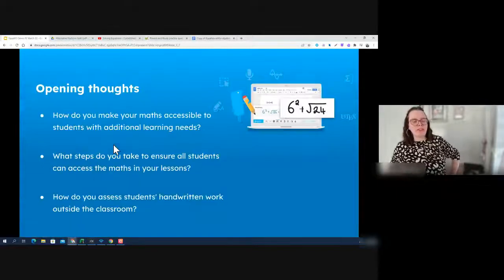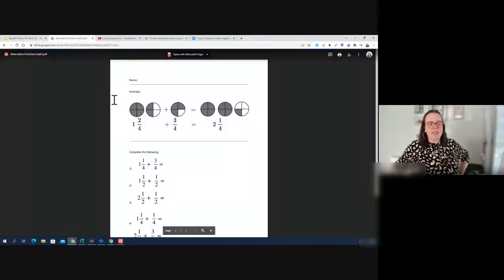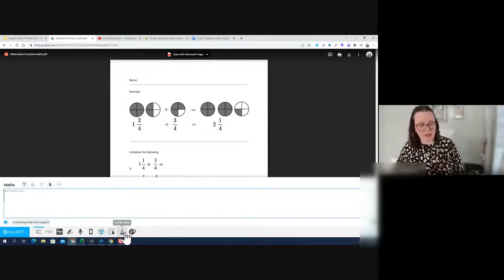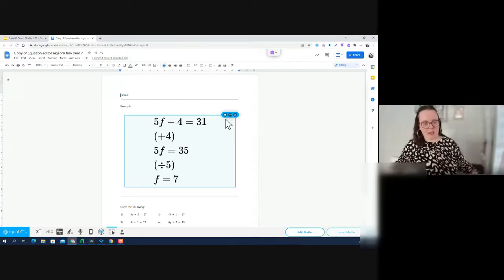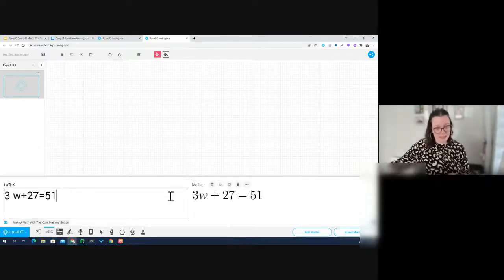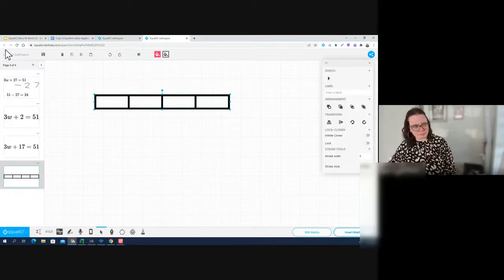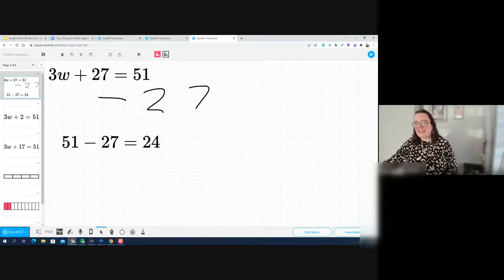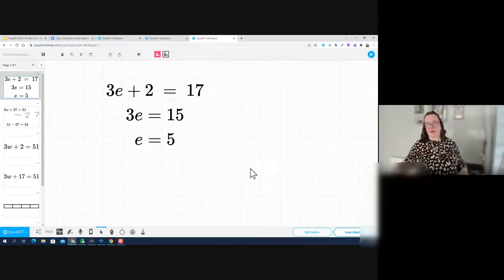EquatIO by Texthelp demonstration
This 20 minute video guides you through some key features of EquatIO by Texthelp. EquatIO helps make your maths class digital.